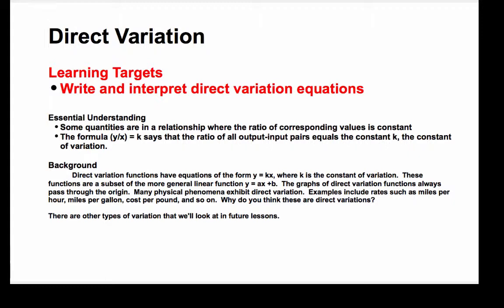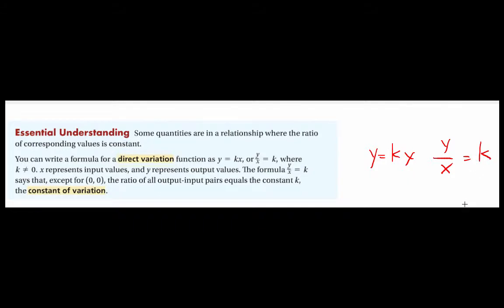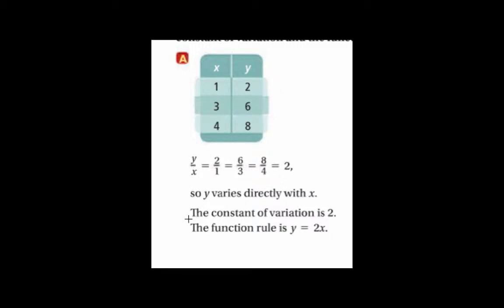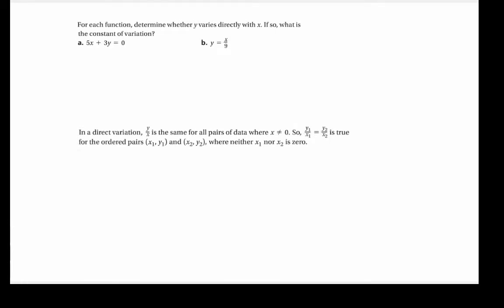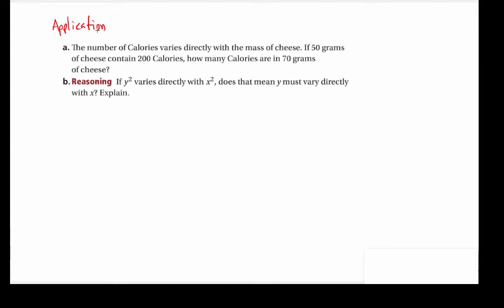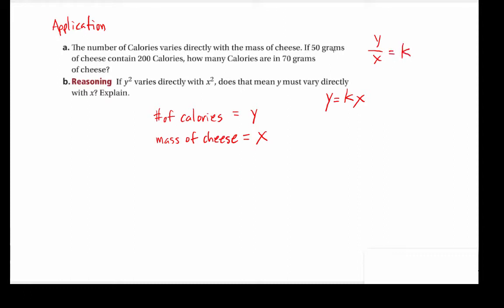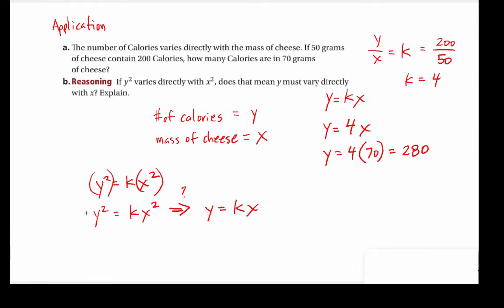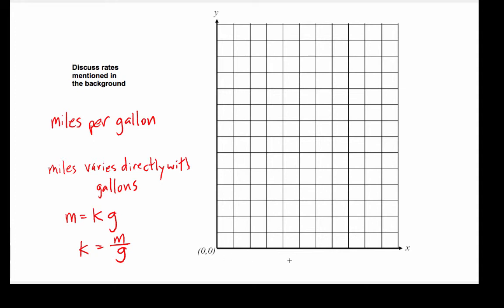A2U2 Lesson 2 Direct Variation